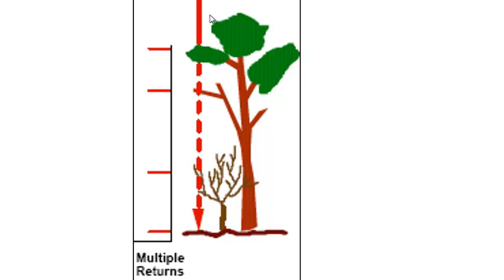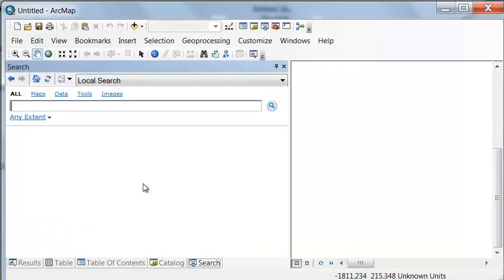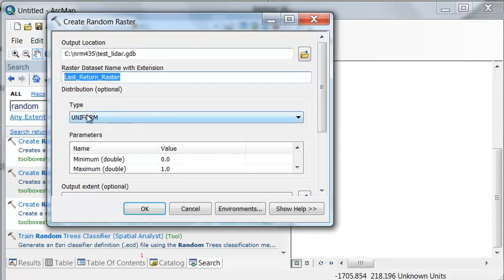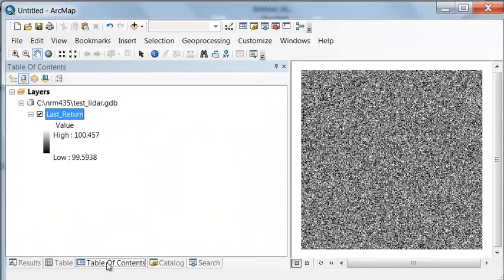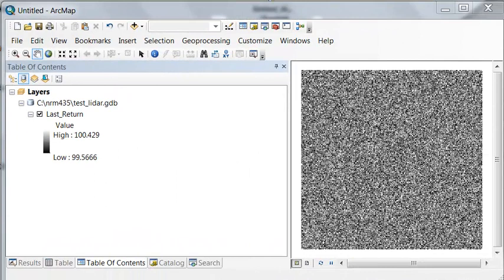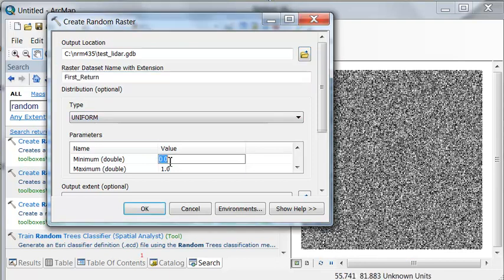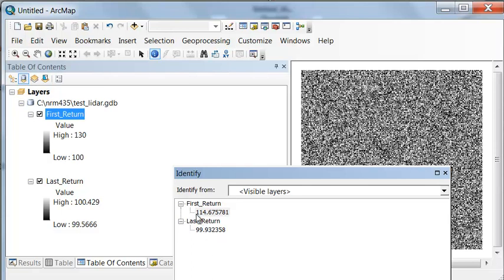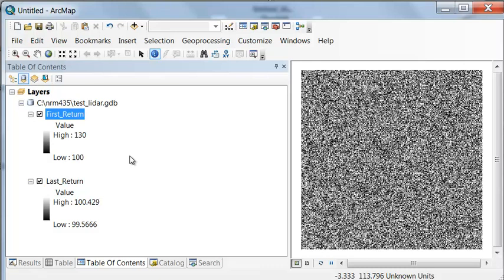Simulating LIDAR Ground and Canopy Elevation Rasters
Here we simulate a 1-meter ground elevation raster of a 100-meter floodplain and a first-return LiDAR raster representing the elevation at the top of the forest canopy.